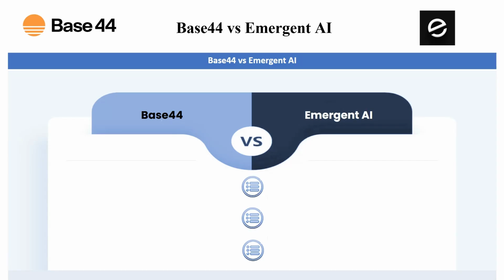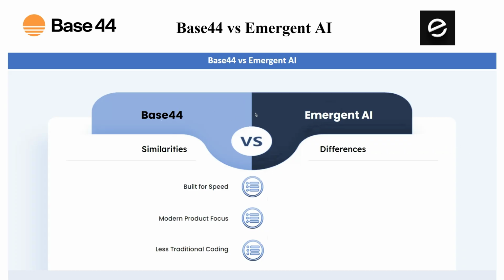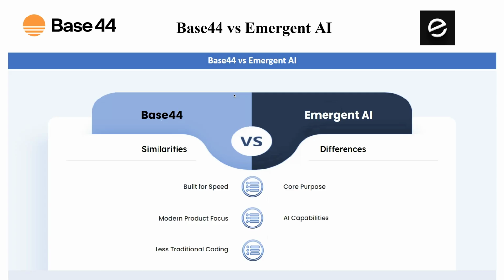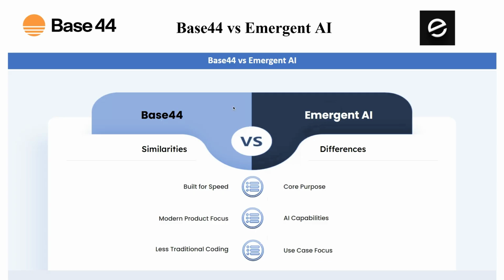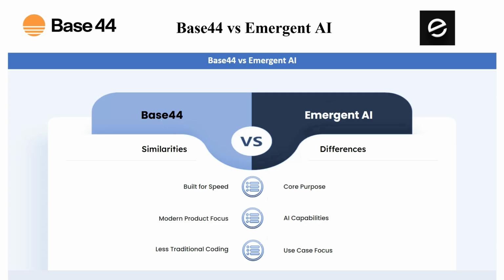Base 44 VS Emergent Ai - Which Ai App Builder To Choose ?